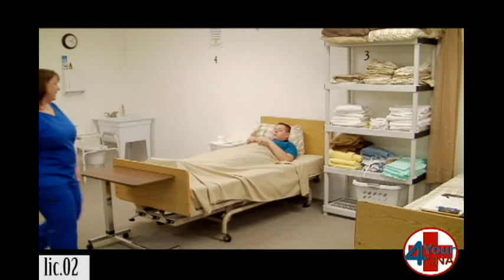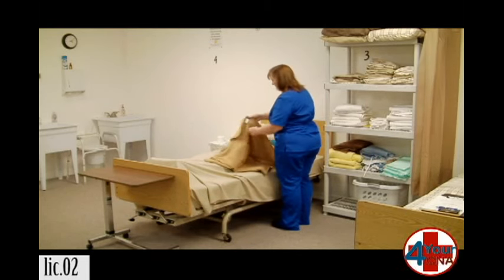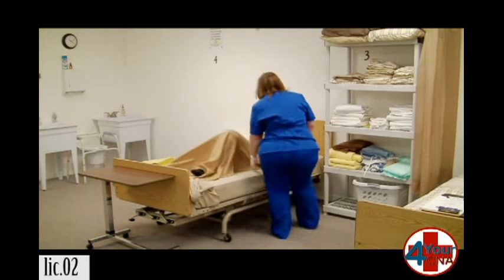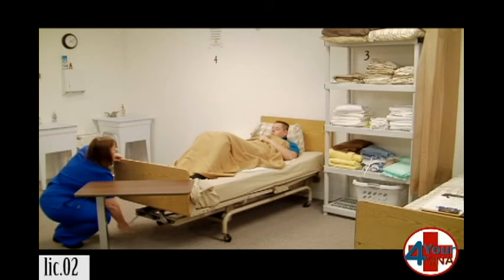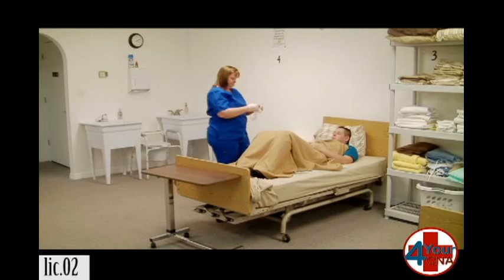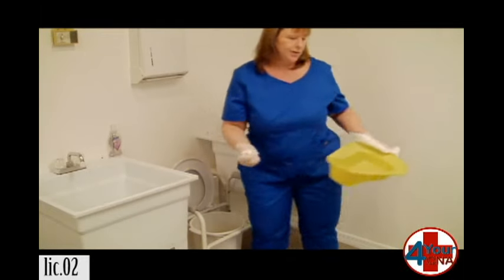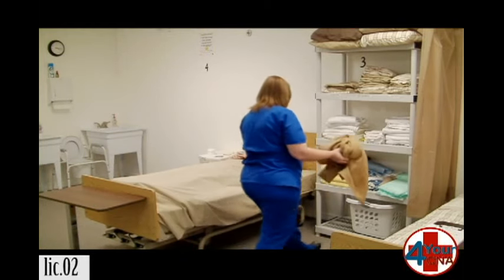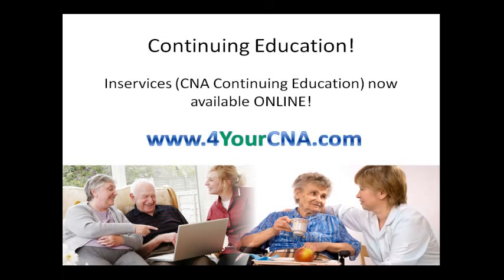Assist Resident with Bedpan CNA Skills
THIS IS AN OLDER VERSION OF THIS SKILL. View how this skill should look when performing for the Florida CNA State Exam.  View to proper way to assist a patient in using a bedpan, as well as viewing how to properly clean and store your supplies. The Florida CNA Exam does not require measuring the urine for this skill.  This skill is one of the 21 testable skills on the Florida State CNA exam and is also used in RN and LPN training.  Additional resources can be found at 4YourCNA.com.